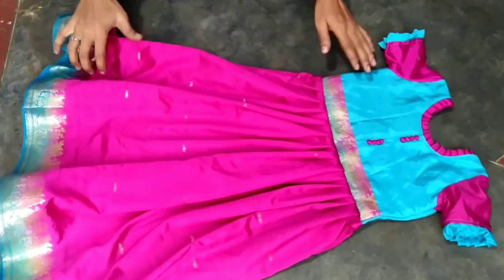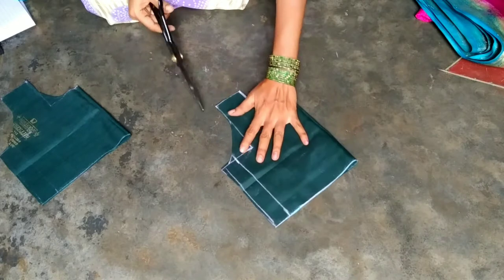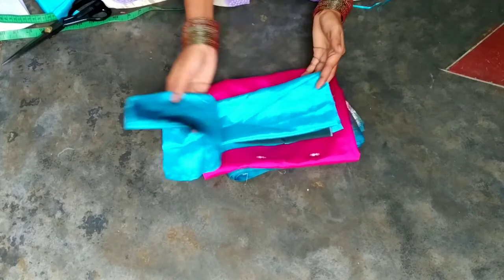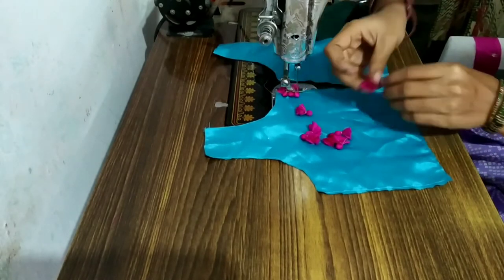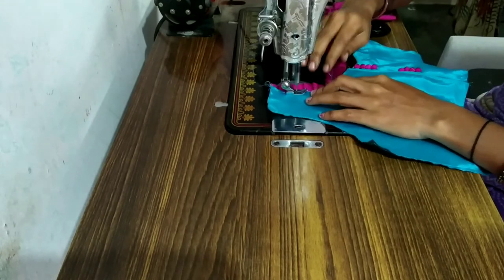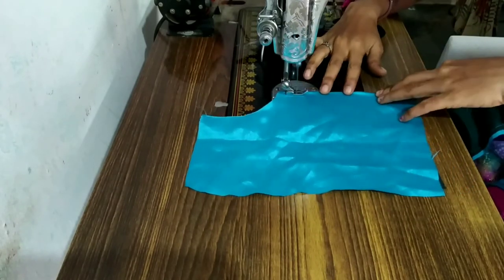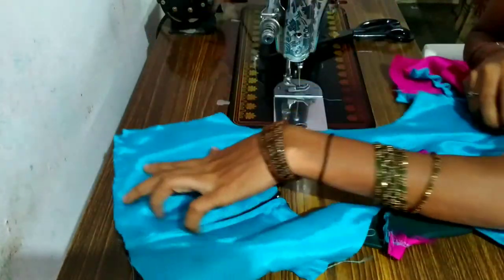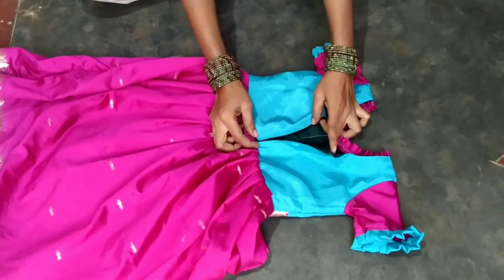Boutique style long frock cutting and stitching in telugu//designer long frocks.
Boutique style long frock cutting and stitching in telugu//long frocks designs.
Hi friends i explained in this video designer long frock cutting and stitching in telugu. i hope you like this pls subscribe my channel. like, share and comment. thanks for watching all of love you guys.